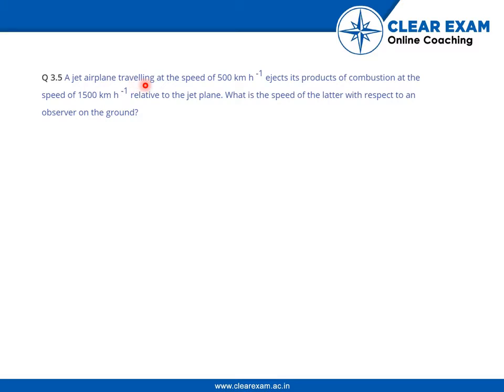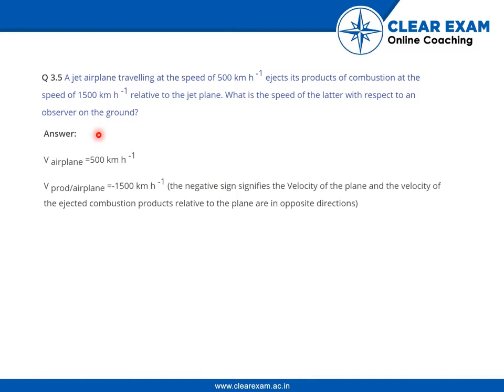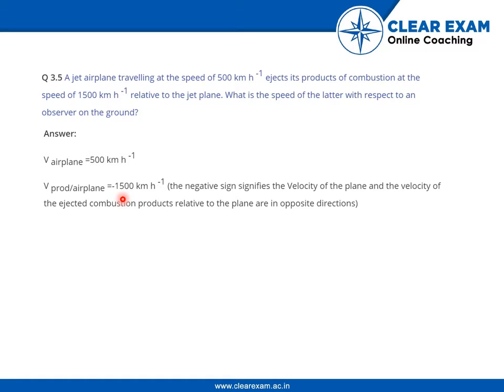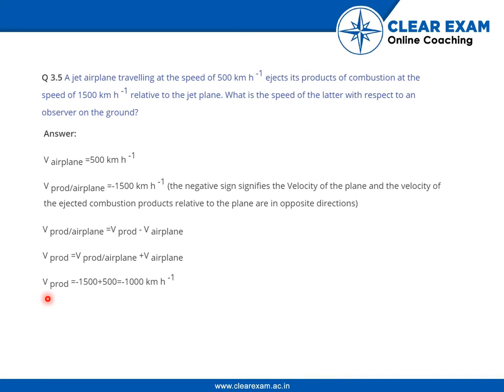XIth Class Physics Motion In a Straight Line Chapter 3 Exercise 1 Question no 5